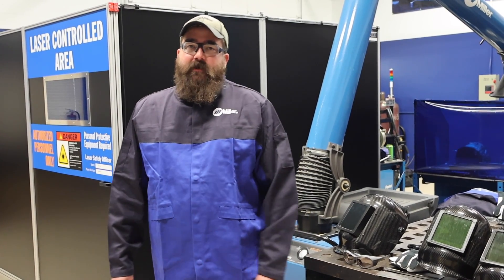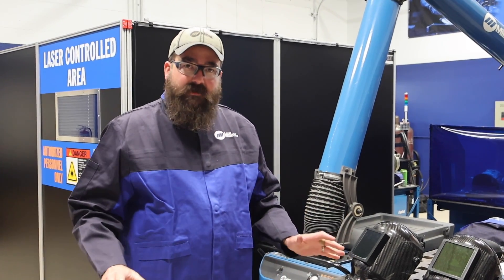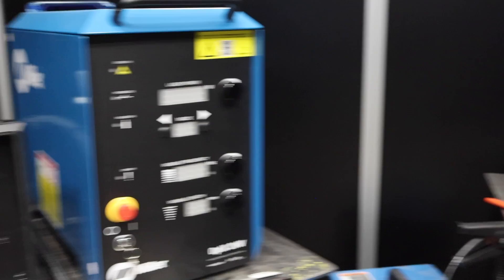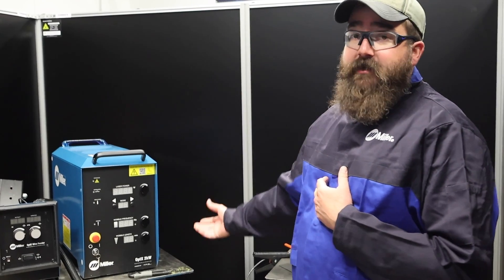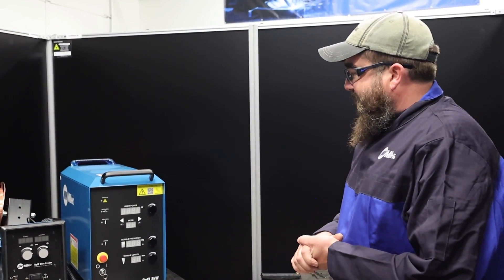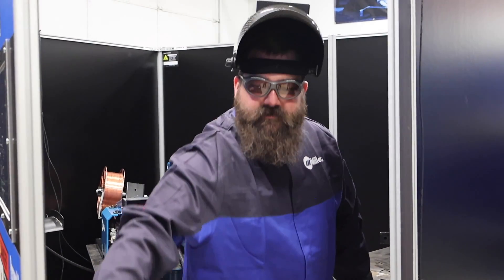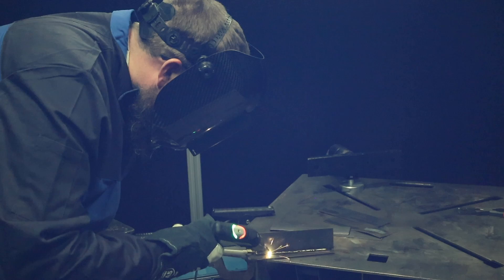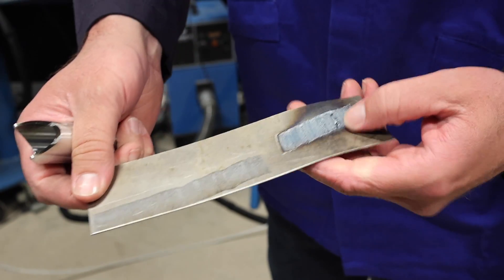Miller Laser Welder Overview & Demo: OptX™ 2kW Handheld Laser Welder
Baker's Gas first look and overview video on the Miller Electric handheld laser system. An advanced system with state-of-the-art safety features and simplicity like no other laser system on the market. The best part is designed and backed with a 3-year warranty from Miller Electric.

Baker's Gas is an official partner, and we can help you quote and arrange a demo for your application to see if this is a good fit.